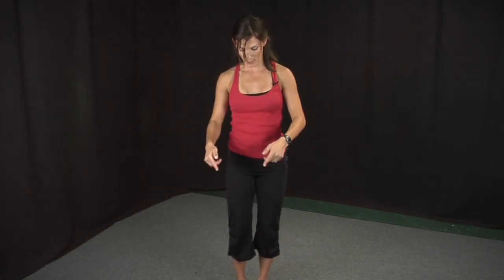How to Work Out Properly : Arm Circle Exercises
Arm circle exercises activate all three sections of the shoulder muscles, circling both forwards and backwards in reps of 20. Circle the arms in increasing diameters with tips from an experienced fitness and exercise guru in this free video on exercising.

Bio: Amy McCauley has been a certified personal fitness trainer since 1995. She specializes in Pilates, combat cardio, core conditioning and overall strength training.